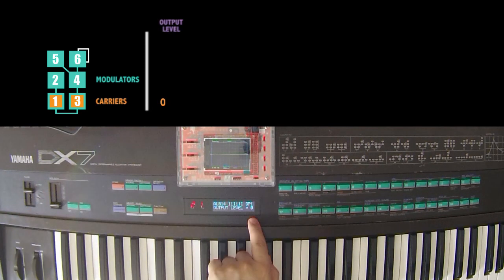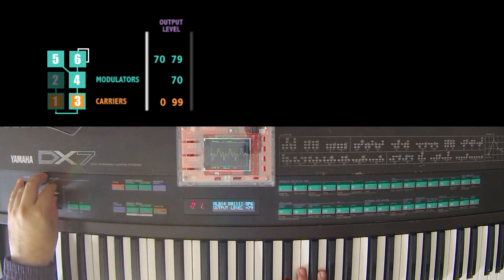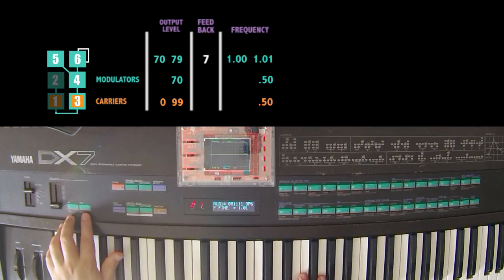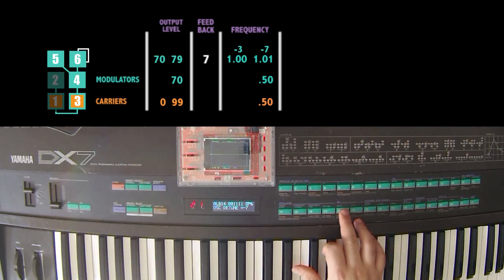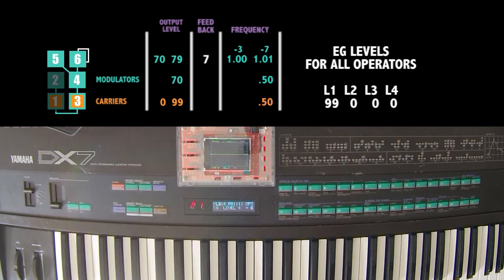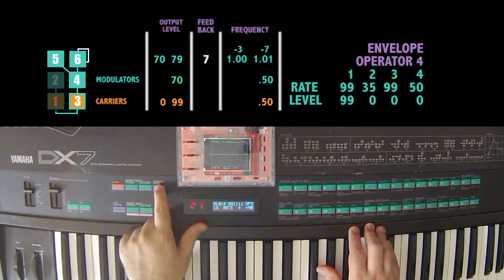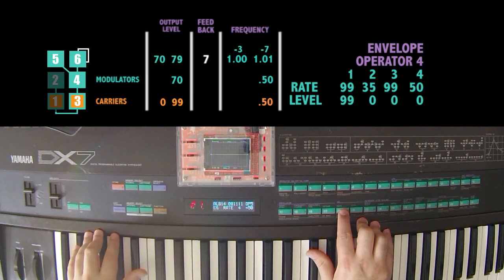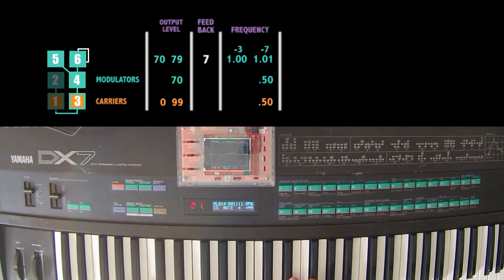SOLID BASS | Easy DX7 FM Patches | madFame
This custom patch series is the quickest and easiest way to learn how to program your DX7 FM synthesizer.

madFame's DX7 Custom Patches are compatible with most FM synths including DEXED, Arturia DX7 V, Volca FM etc.

All $2 or more Patrons can download my Custom Patch SYSEX files

Some of the music used in my videos is available on the Magic & Steel bandcamp page: